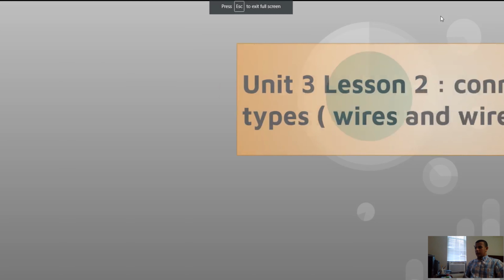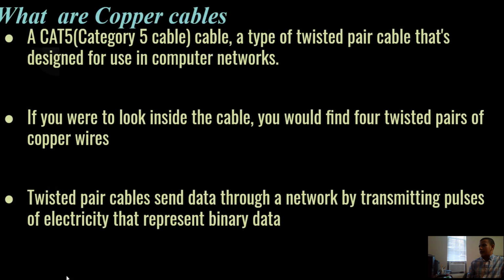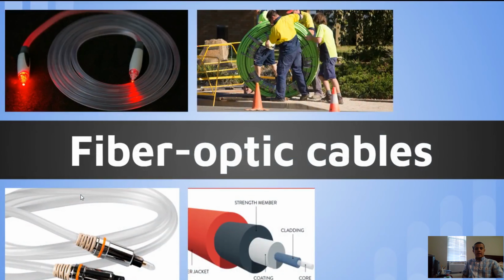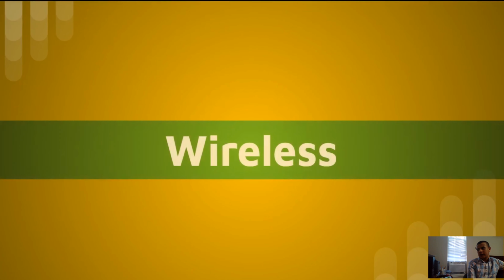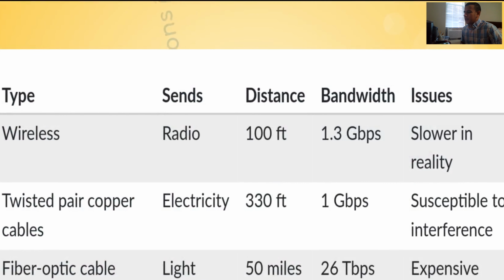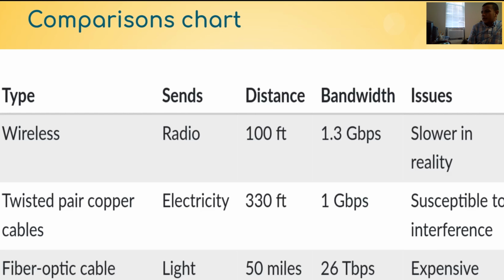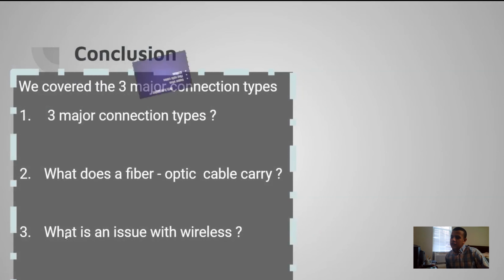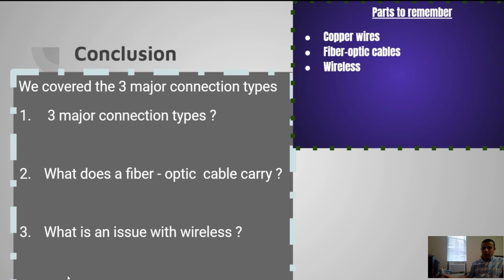comp sci lessons with beshoy farag ep 11 : unit 3 lesson 2 connection types :HD by Beshoy Farag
comp sci lessons with beshoy farag ep 11  : unit 3 lesson 2 connection types :HD by Beshoy Farag is a great video you should watch .his is Beshoy Farag he loves math,computer science,  and teaching math and computer science to his family. Also, stay safe and wash your hands and stay safe from COVID-19. This is how my family deals with quarantine. This is a new series for the channel. I will try to upload more often. Thank you for the awesome support. I hope you learned some math,computer science and had fun with the lesson.